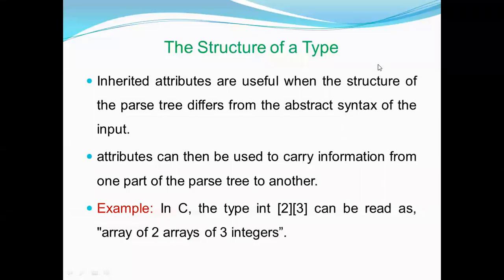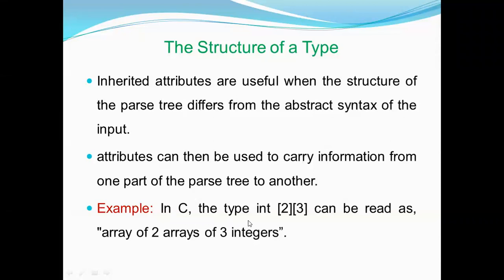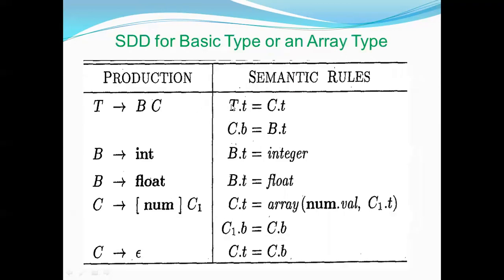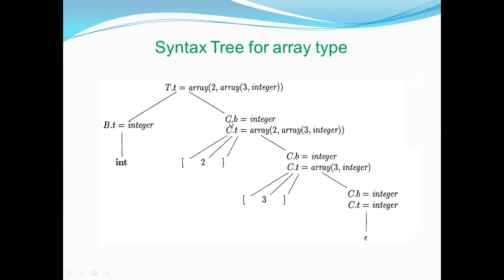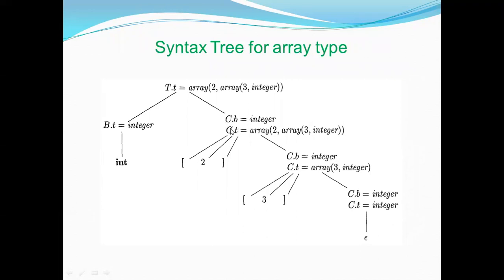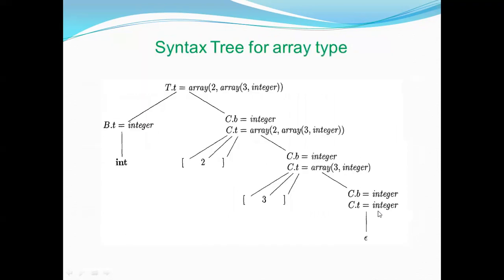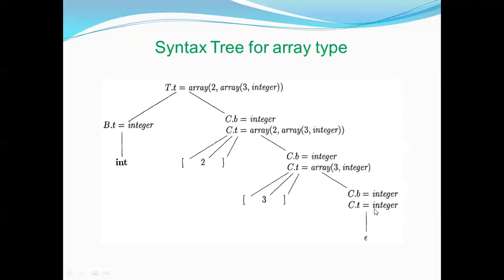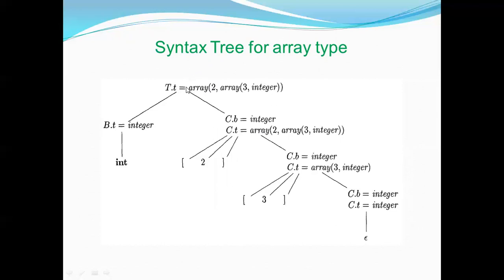Array representation using L- Attributed SDD